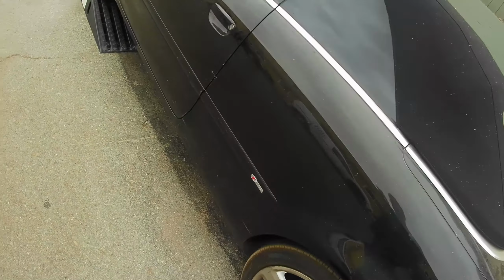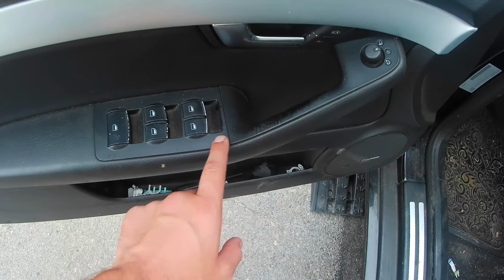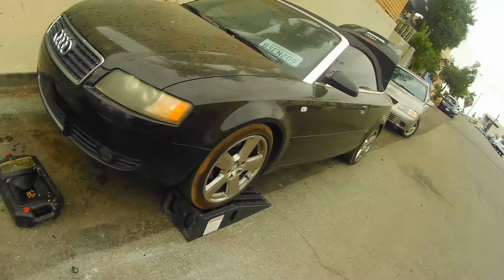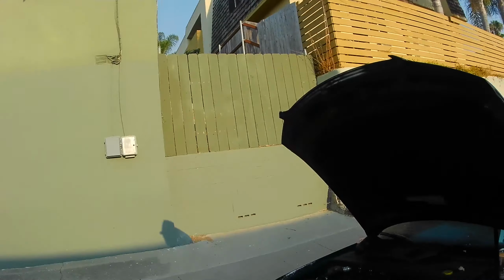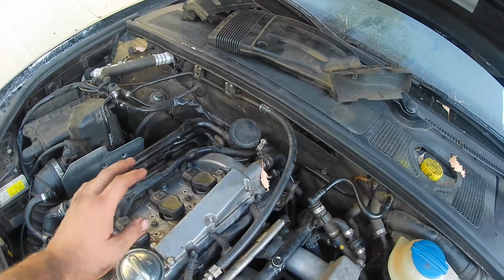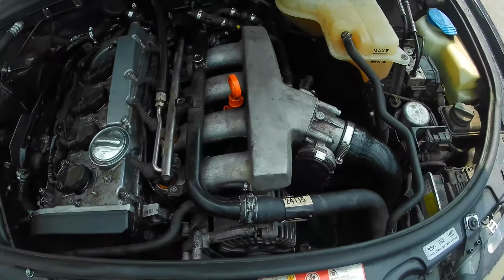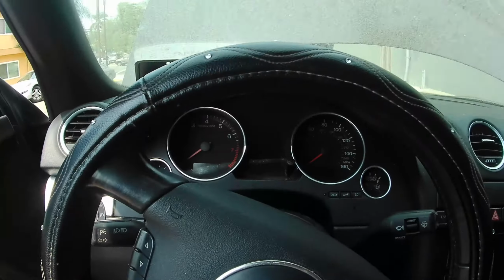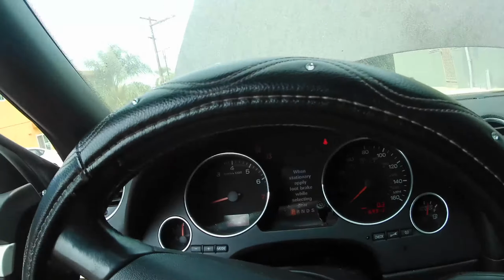I started Flipping Cars I like! The cheapest 06 Audi A4 Convertible S EVER! | Flipping Cabrio 1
In this episode of our flipping cars series, we bought the "The cheapest RUNNING 06 Audi A4 Convertible S Line EVER!!" for only $600. Yes only $600. And in this episode we take a gas engine that sounds like a diesel and get it to purrrrr. You won't believe it.

Emanualonline - Links

Harbor Freight

“Hey! Try it using my code and we’ll each get $5. KSQVDLK

Webull

1st Stock just from signing up.
2nd Stock from only DEPOSITING $100 (((-I double checked) So you may be able to pull your $100 back out after 30 days or something. IDK. But at the least you can get 1 with no money involved.

If you’re looking for a new entertaining car show based on fix, flipping, and having fun in some cars. You’re in the right space! We’re basically Top Gear, meets Gas Monkey Garage, meets Flip This House... for cars.. lol

Come learn with us. There WILL be MESS UP'S! But we'll learn something.

If you like what you see, please make sure to like 👍🏼

it really does help us get closer to being able to do this FULL TIME and produce BETTER and MORE content.

↓COME HANG WITH US↓

- to get all the low downs on episodes to come.

- to see new video clips leading to our release dates.

- where we write a little more about what's going on.

::::::::: A BIT ABOUT US :::::::::

Hey. Sup?! Jk lol. So, a bit of our background.  After working odds and end jobs over 15 years. And never really feeling full or complete. You know chasing the money instead of the dream? We finally got sick and tired of just living day in and day out just to make it to the next. To do the exact same thing. So, after watching many like us and much younger lol. Living, working, and doing what makes them happy. We finally decided to chase our dreams. So here we are! Hope you enjoy our journey just as much as we do.

💥THIS VIDEO: How to Get Your First 100  on Youtube FAST!!

Today’s Quote:

"Every day it gets easier but you gotta do it every day, that's the hard part."

:::::::::🔥 FAQ 🔥:::::::::

Location: San Diego, CA

Experience: 3 Years Semi Professionally on small engines. Lifetime non professionally.

Goals: Make a living doing what we love

Past Careers: Owned a marketing company, Worked as a cold caller for marketing company prior, Ride share driver, Car flipping business, Dog Walking Business, Operations Manager of High-End Wine Boutique, Mechanic on Small Engines, Landscaper before that – Typical Teenager Jobs

Many youtubers such as Samcrac, Goonzquad,  B is for Build, Alex Rebuilds, Kondor Buildz and BackyardBoyz inspired me to tackle this project.